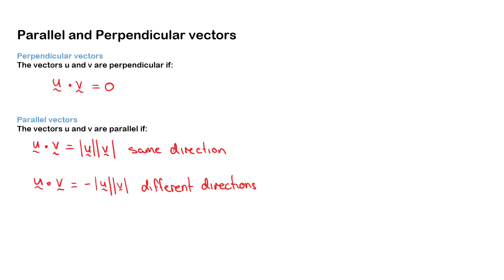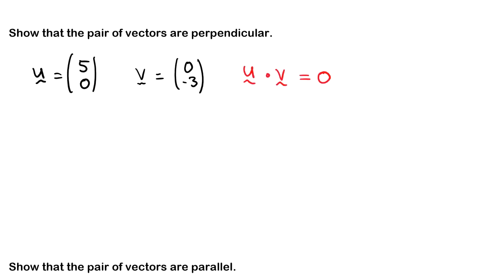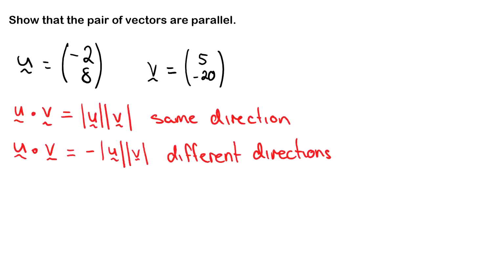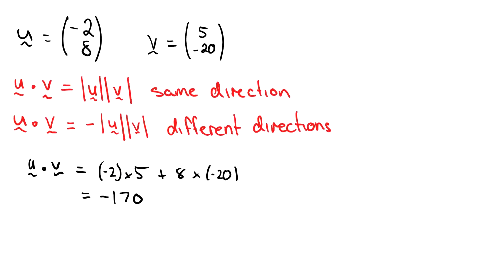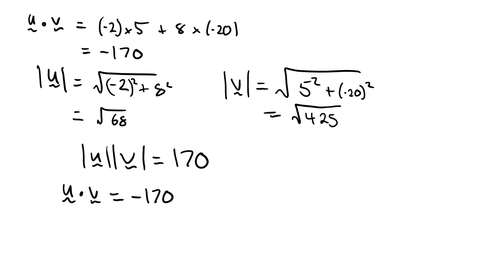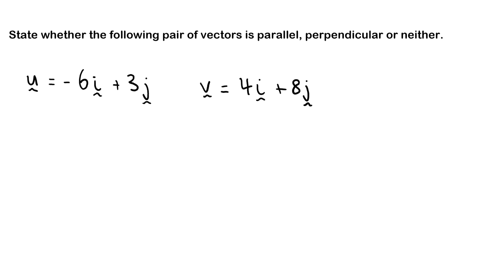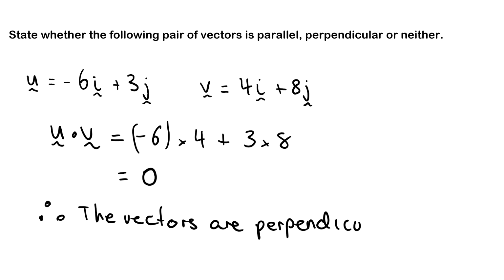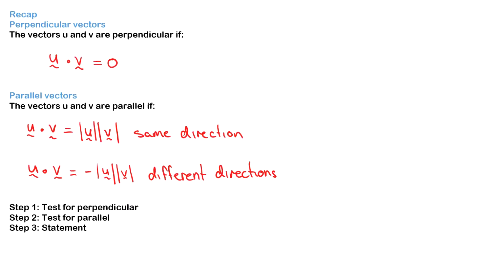Parallel and Perpendicular Vectors with Worked Examples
In this video, we will be learning about parallel and perpendicular vectors. We'll start by reviewing the basic of vectors and the concept of parallelism and orthogonality. We will then cover the method of determining whether two vectors are parallel or perpendicular, also known as vector parallelism and vector orthogonality. We will also discuss the use of dot product and cross product to find the angle between two vectors and how it relates to parallelism and orthogonality. We'll work through several example problems to help solidify your understanding of the material. By the end of this video, you will have a solid understanding of parallel and perpendicular vectors and be able to use them to solve problems confidently. This video is designed for the NSW HSC Extension 1 Mathematics Course.

0:00 Introduction
0:36 Example 1 - Show a pair of vectors are perpendicular
1:09 Example 2 - Show a pair of vectors are parallel
2:53 Example 3 - State whether a pair of vectors is parallel, perpendicular or neither
4:03 Recap